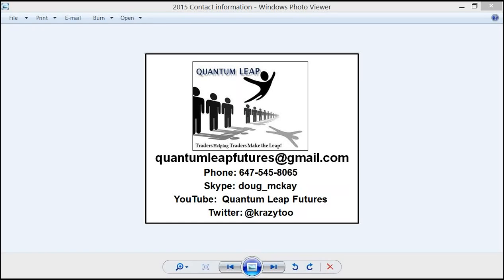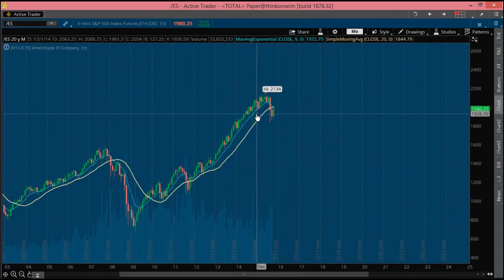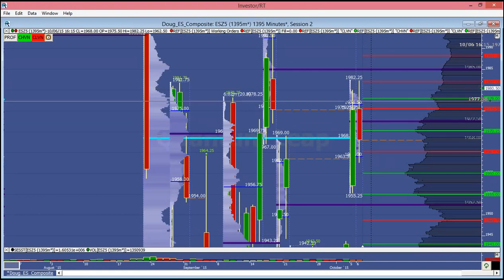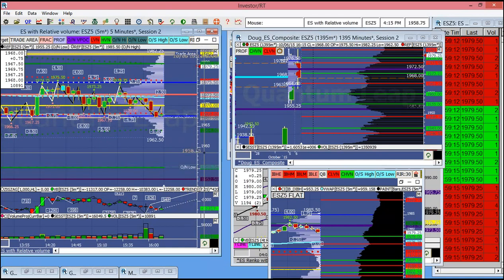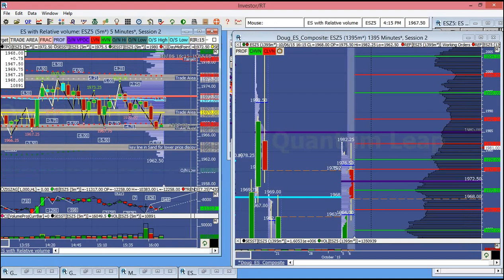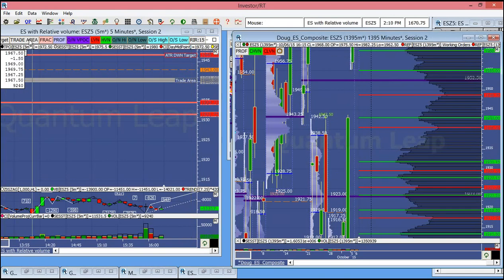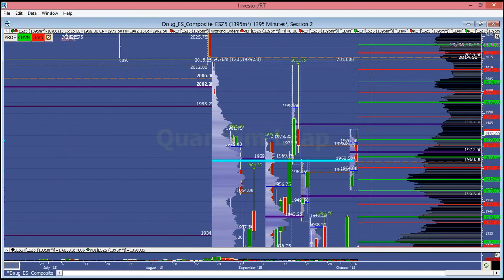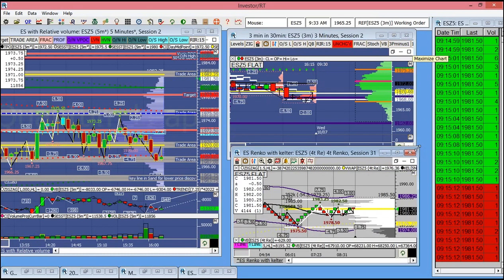Premarket Trade plan set up Oct 7